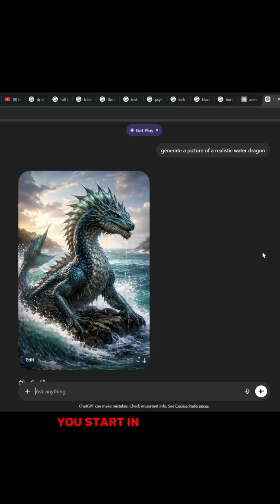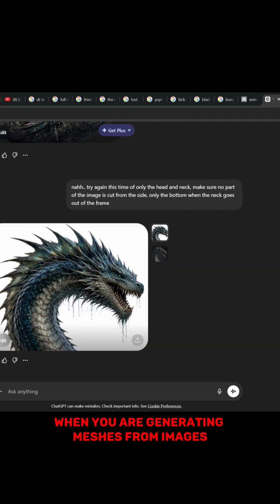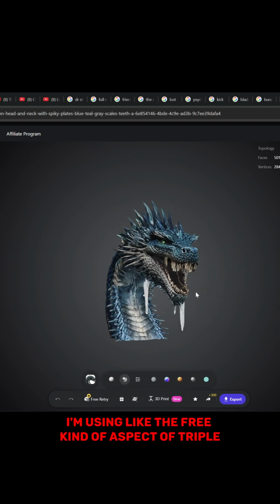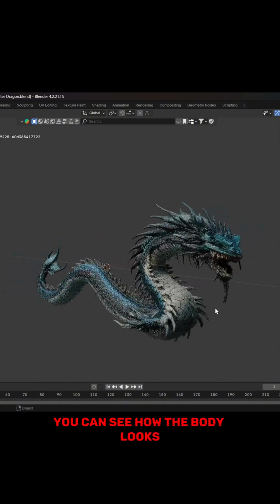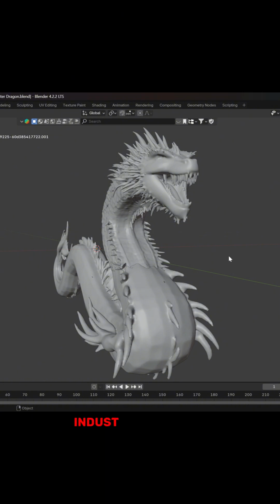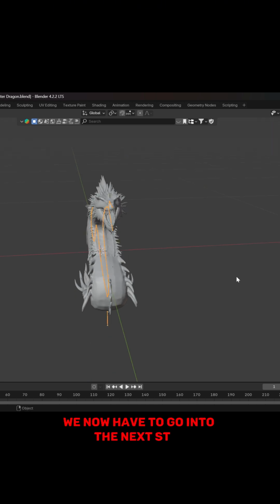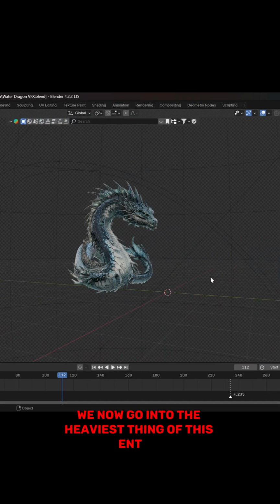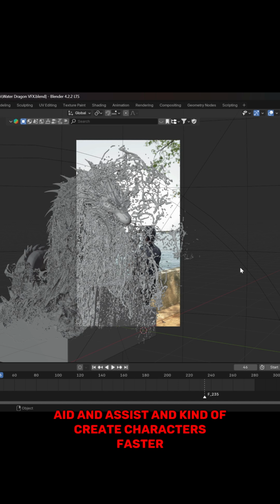AI 3D Character Creation Workflow